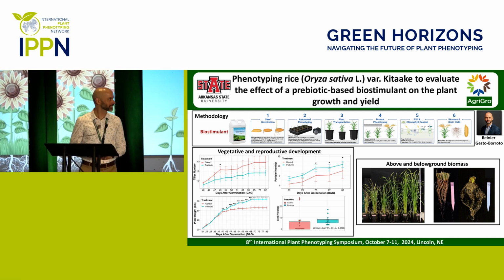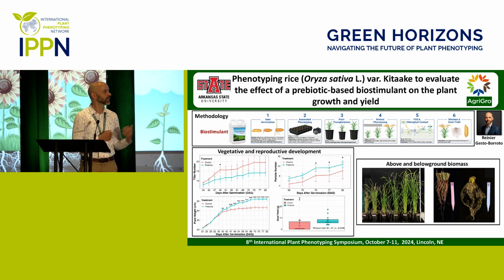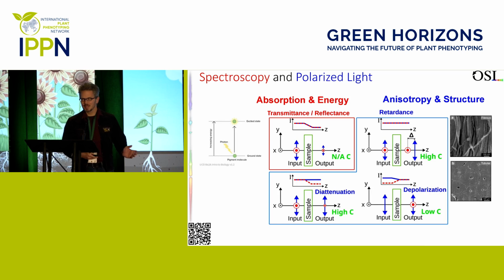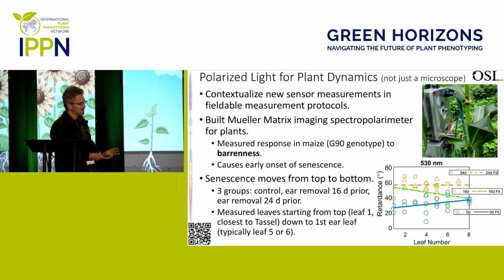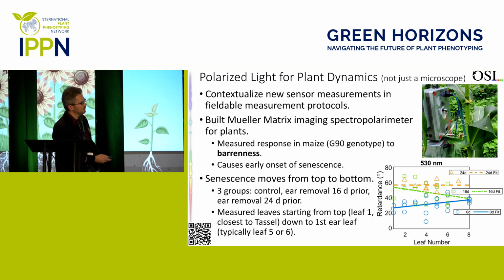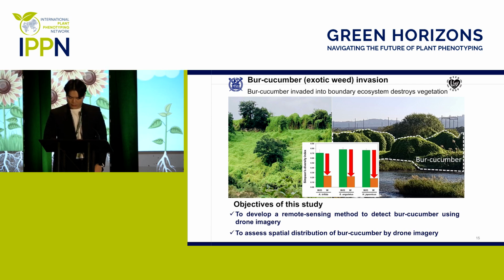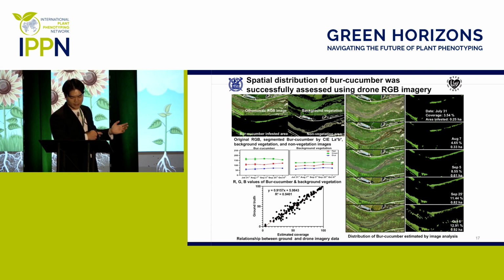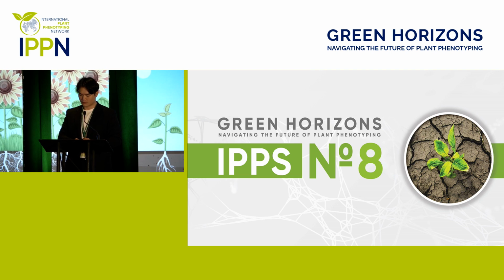IPPS8 Session 1: Poster Flashes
Gehan, Malia "What Phenotypes Matter? Open Challenges in Plant Phenomics with PlantCV"

Gesto Borroto, Reinier "Phenotyping rice (Oryza sativa L.) var. Kitaake to evaluate the effect of a prebiotic-based biostimulant on the plant growth and yield"

Kudenov, Michael "Beyond spectral imaging: Portable leaf-clip Mueller matrix polarization imaging for plant stress phenotyping"

Park, Jung-Hyun "Evaluation of Sicyos angulatus, an Invasive Exotic Weed, Distribution using Drone Imagery